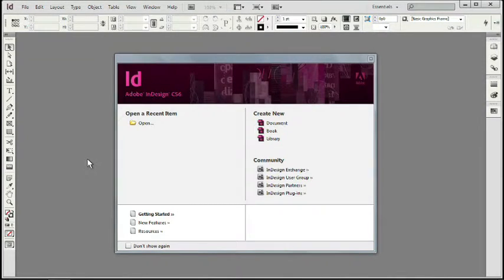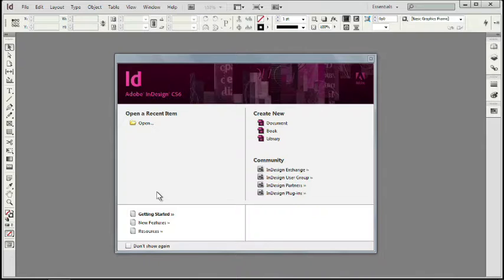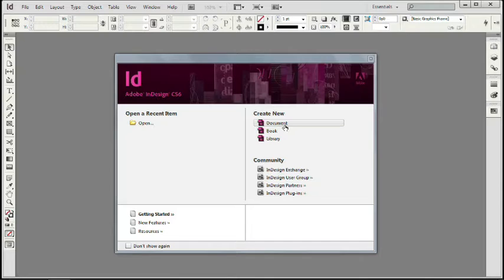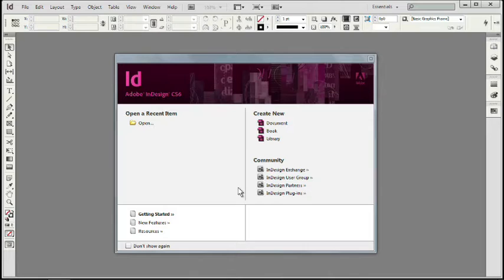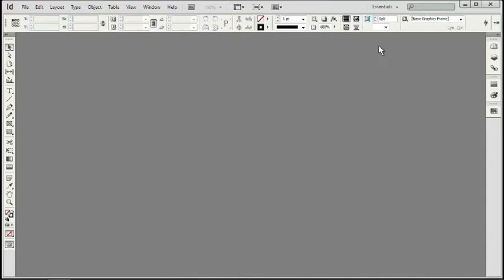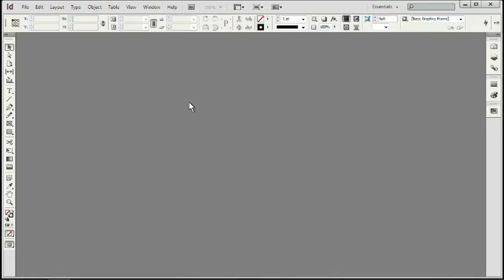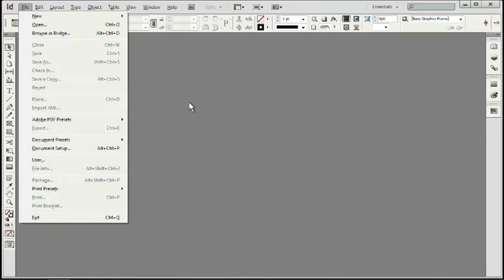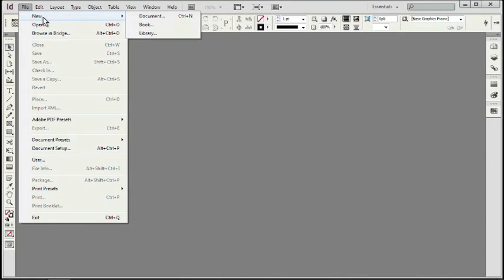02 Getting Started with InDesign CS6